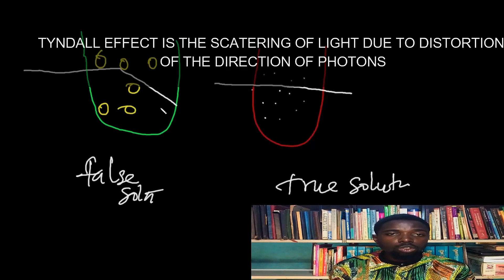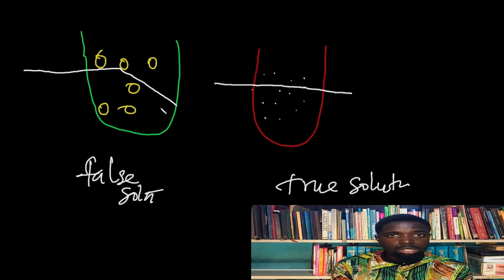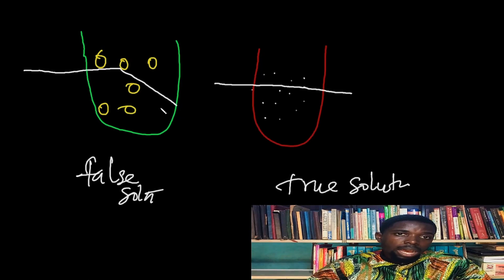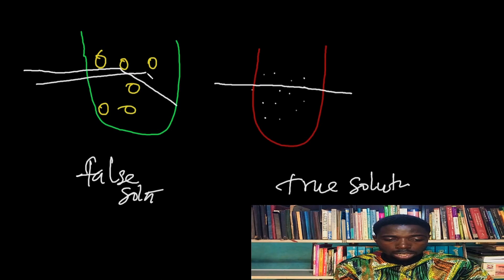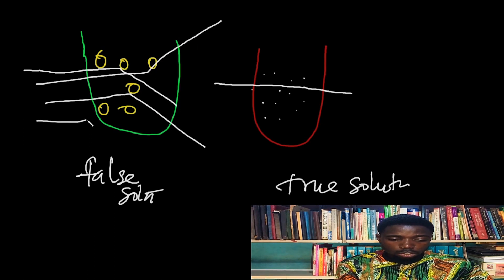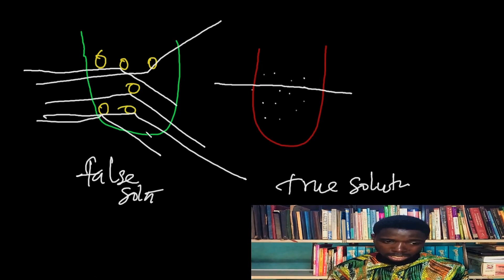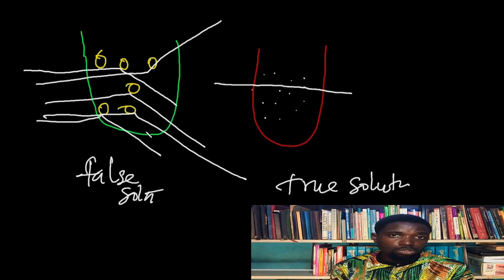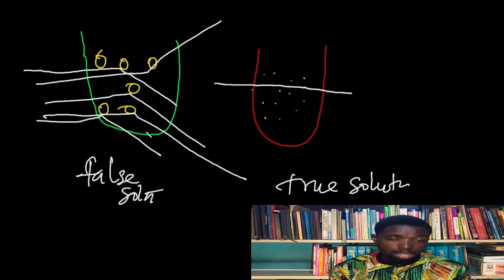TYNDALL EFFECT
This is a detailed description of Tyndall effect and what makes it to occur